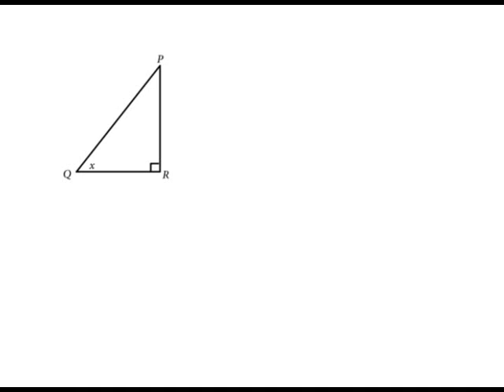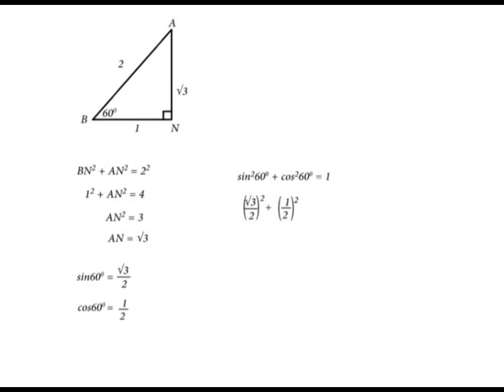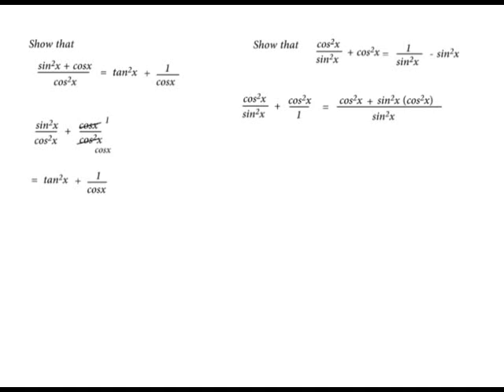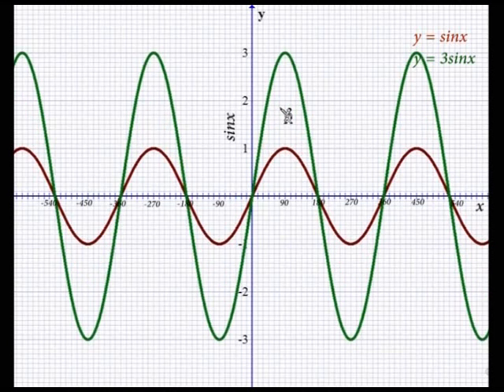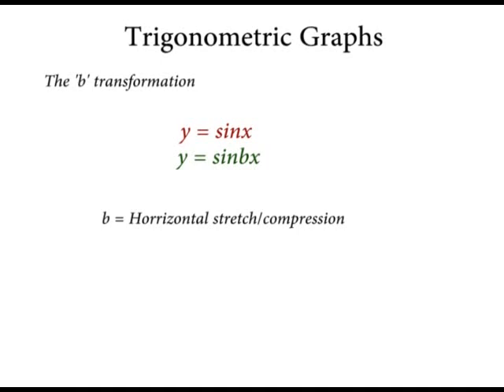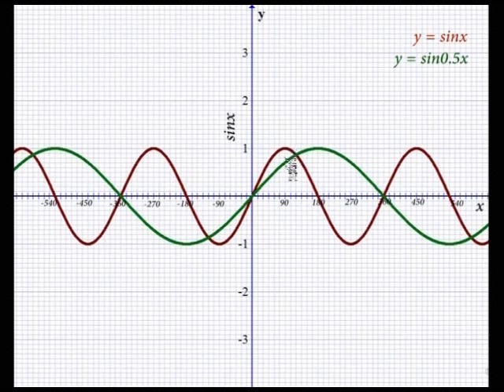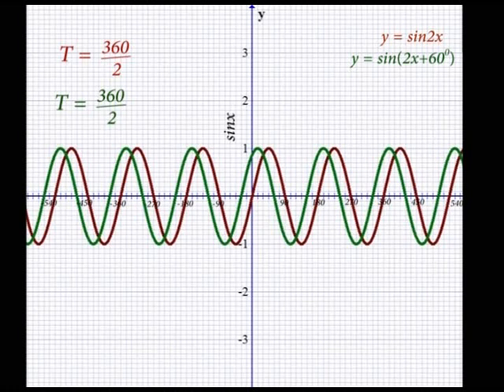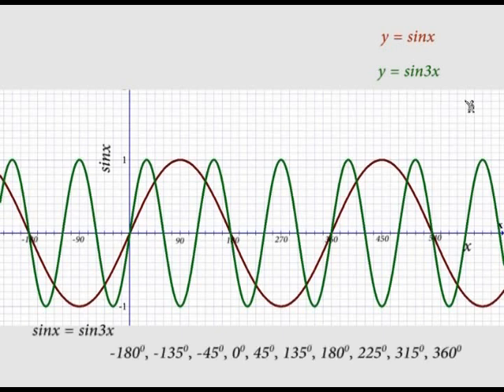KCSE REVISION TOPIC 4 TRIGONOMETRIC RATIOS